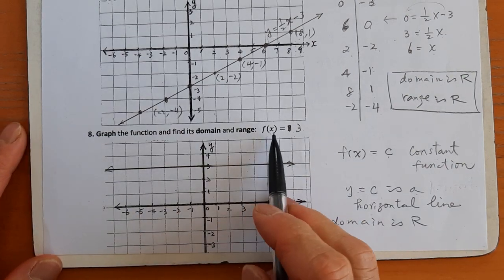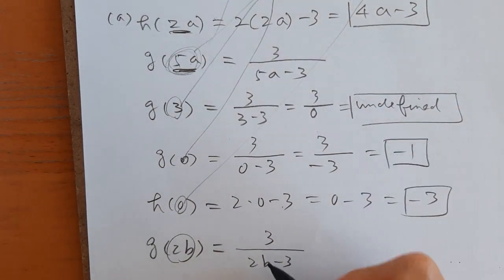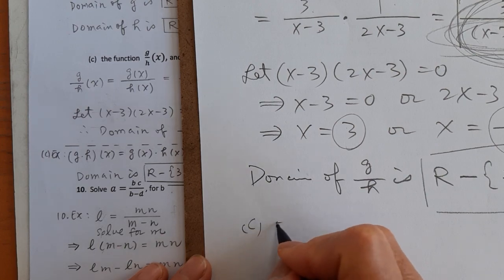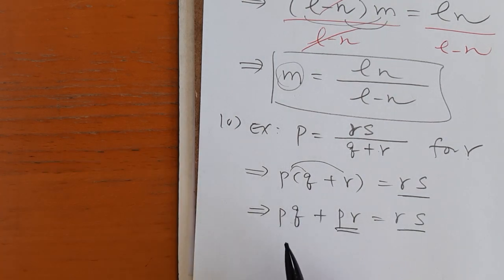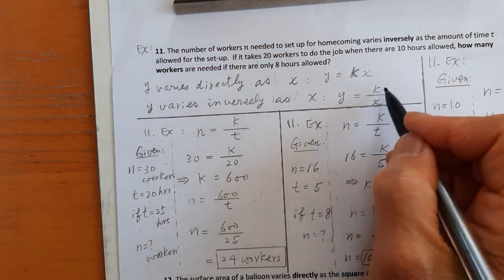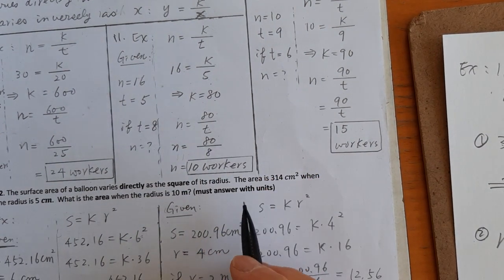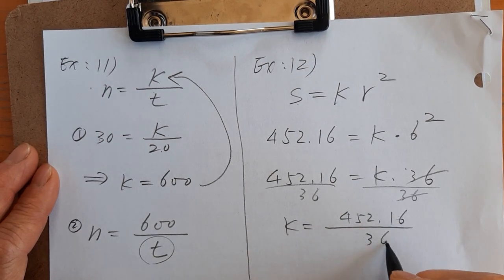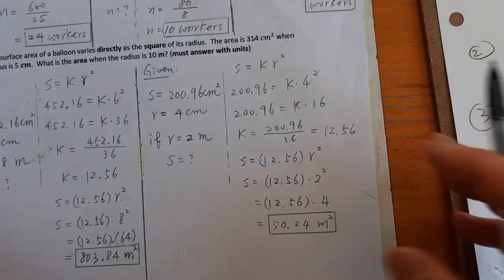Intermediate Algebra - Chapter 2 Homework Examples Part 2